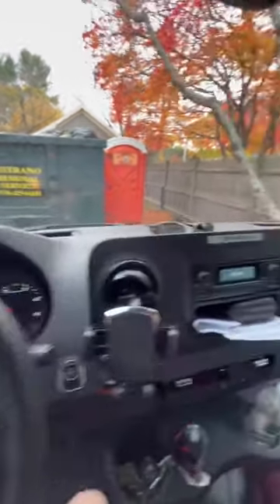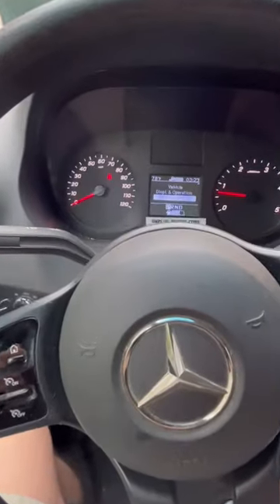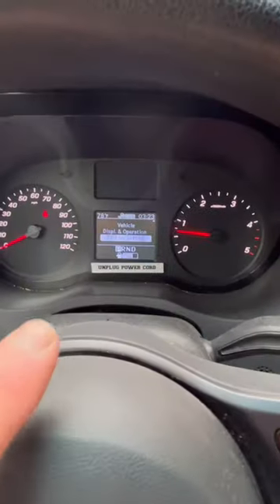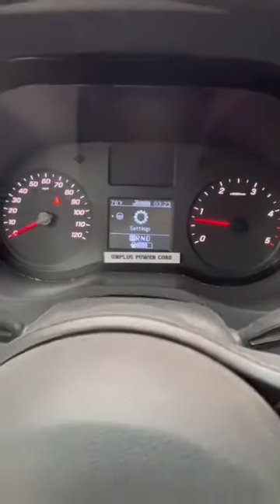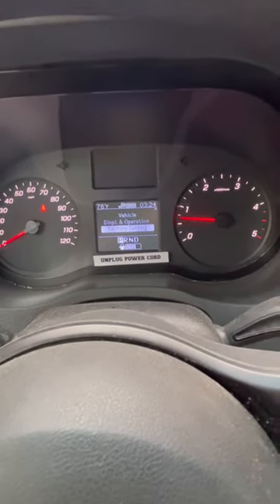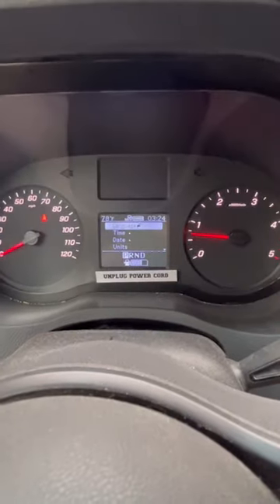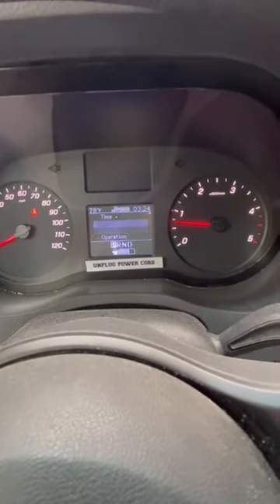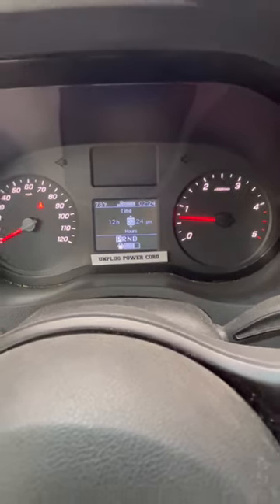How to set the clock in a 2022 sprinter van